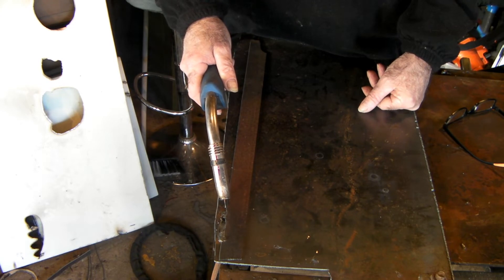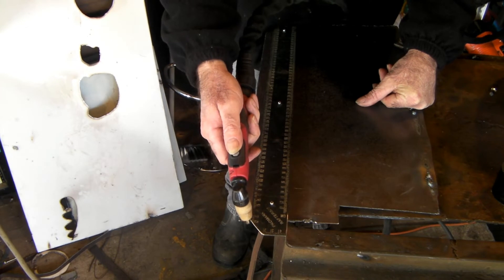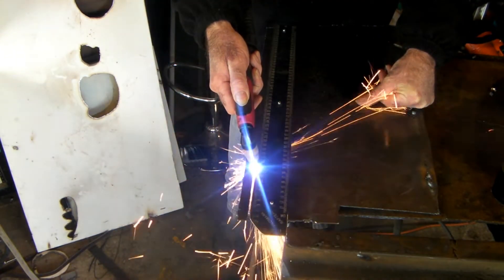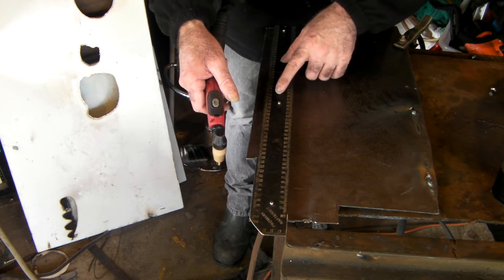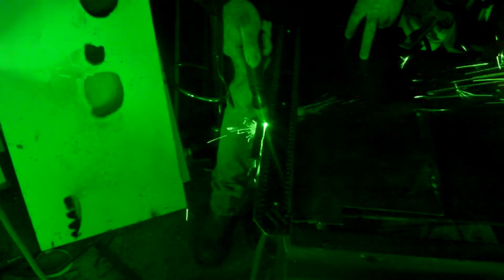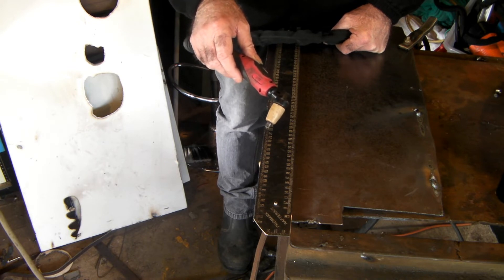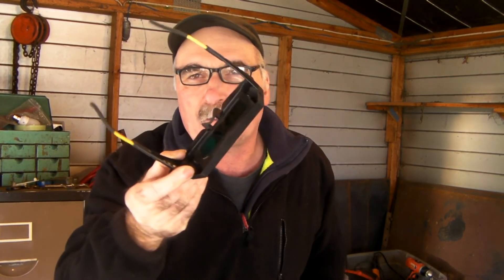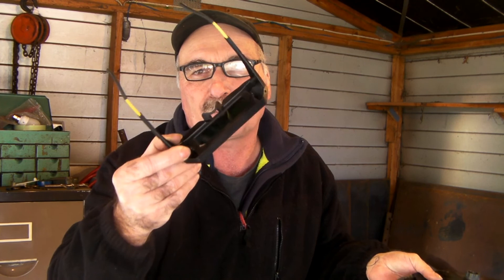Welding Flash From Plasma Cutting ???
Welding Flash From Plasma Cutting ? Can you get welding flash when using your plasma cutter ? The first time i used my plasma torch i didn't use any eye protection. We all know the  welding effects on eyes but does the same apply to plasma cutting? If you need  welding flash burn treatment after a session of  welding or plasma cutting their are a few welding flash burn eyes home treatments available .But my best advise to you would be not to get it in the first place.

Autodarking Welding Glasses

Welding Helmet Solar Powered